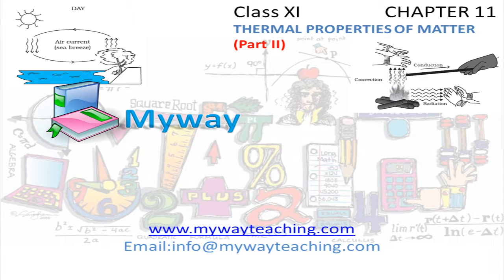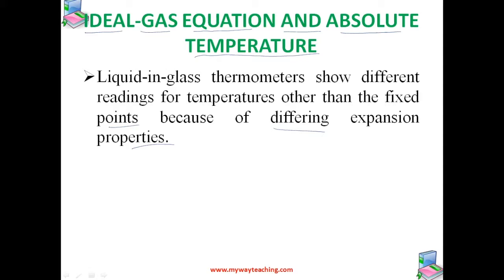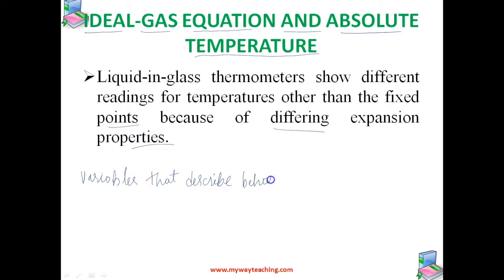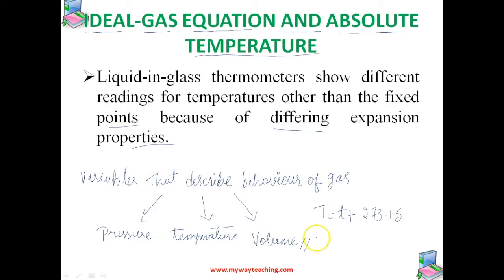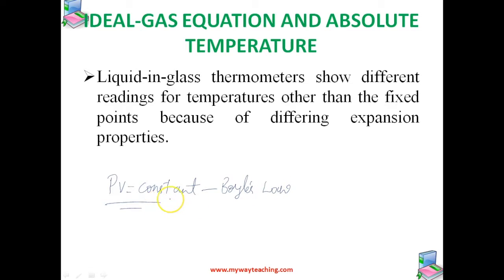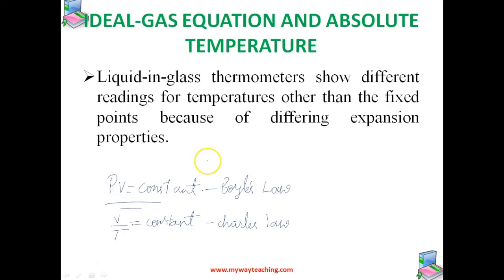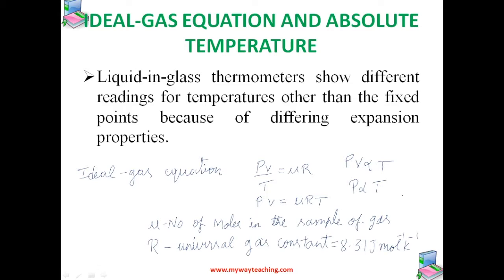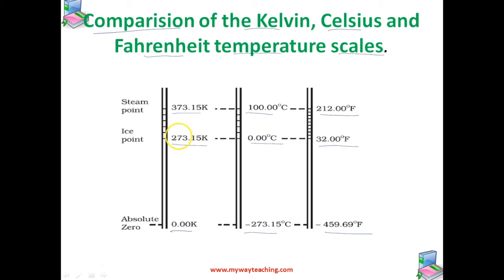Physics Class 11 Chapter 11 Part 2|THERMAL PROPERTIES OF MATTER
• Temperature and heat
• Measurement of temperature
• Ideal-gas equation and absolute temperature
• Thermal expansion
• Specific heat capacity
• Calorimetry
• Change of state
• Heat transfer